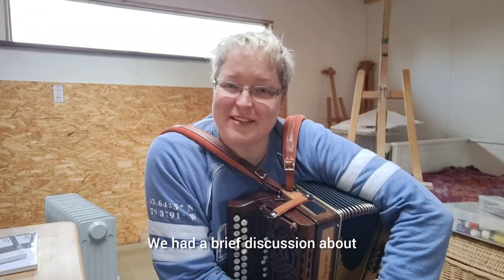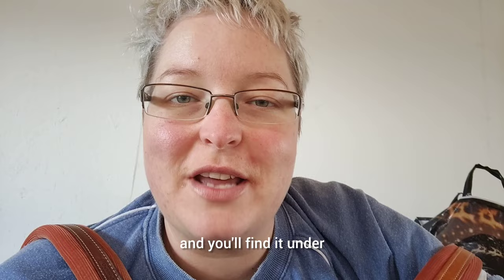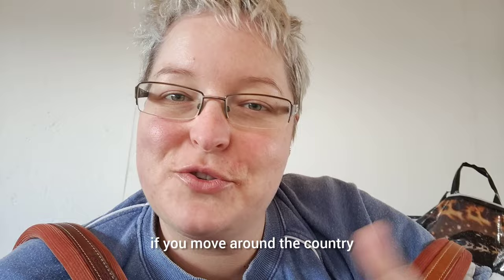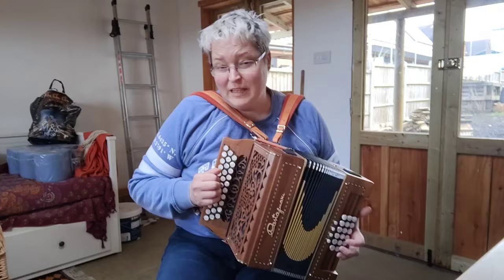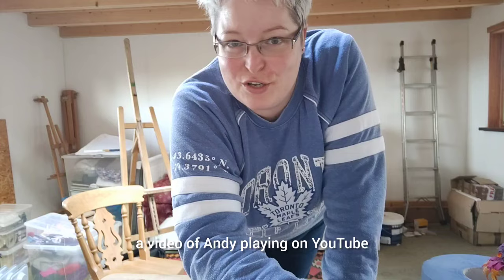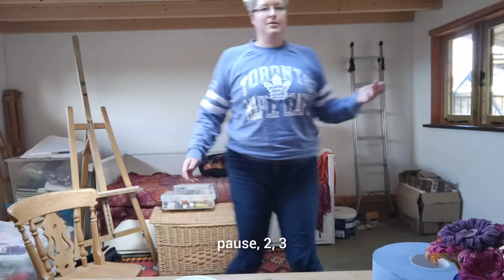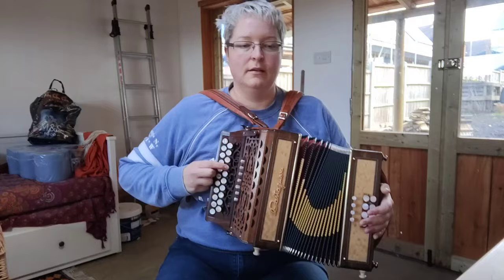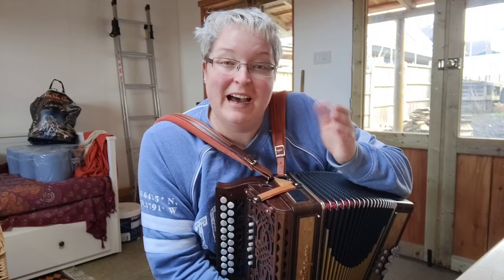HOW TO DANCE & PLAY A SWEDISH POLSKA Grind Hans Jässpodspolska (aka CEG / CiG) | Mel Biggs Melodeon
I was inspired to create this video after seeing so many people say how much they struggled to get the rhythm for last week's Tuesday Tunesday tune Grind Hans Jässpodspolska (aka CEG or CiG). It's certainly got a few different interpretations out there, and whilst I'm no expert on Swedish music or the Polska, I have picked up some stuff over the years as a Trad musician and dancer so I thought it was worth putting it out there. I hope it helps!

Thanks to Vicki Swan for her fantastic tutorial on this tune and it's quirky rhythm. Watch her video here:

Becci & Marcus' beautiful RiverKnits hand spun & dyed yarn!

0:00 Grind Hans Jässpodspolska in G on a DG melodeon
3:33 Introduction
5:32 Trad music chat: A bit of backstory on the name and key signature of this particular polska
8:18 Grind Hans Jässpodspolska in C on a GC melodeon
11:53 Trad music chat: understanding the dance form
13:07 Small disclaimer: there are different polskas!
13:59 The dance steps
18:22 Pick up & play: Taking the dance into our music
22:02 Summary
23:31 Outro: CEG played by Becci & Marcus Pamely-Bast, Lisa Heywood and Me in the RiverKnits studio

Played on a 4th button start Castagnari Trilly D/G and a G/C/Letron-Laloy Handry 18 melodeon